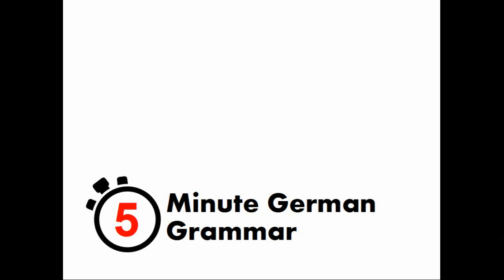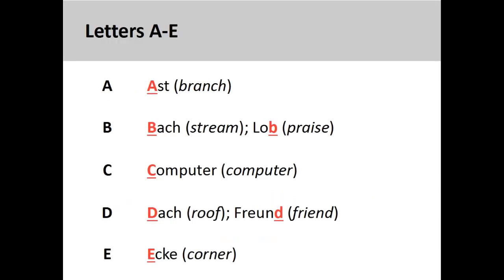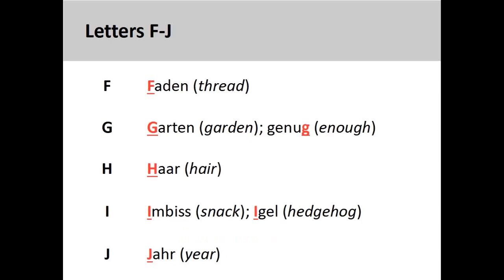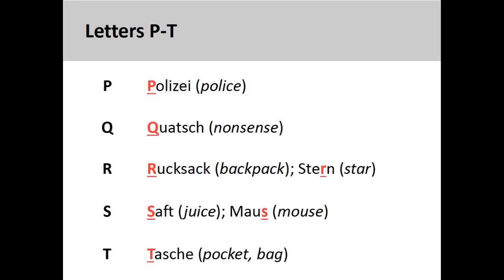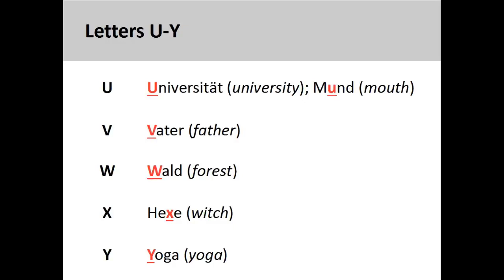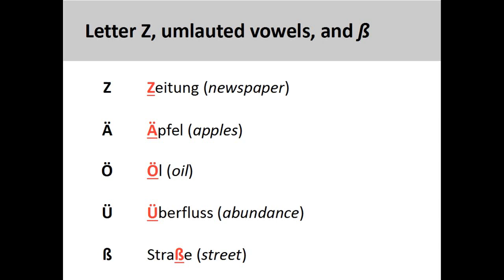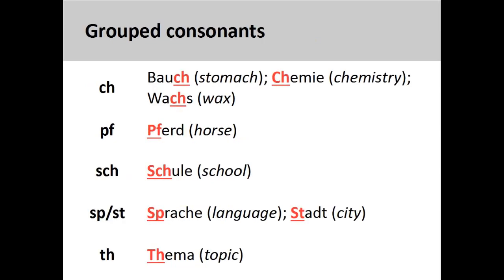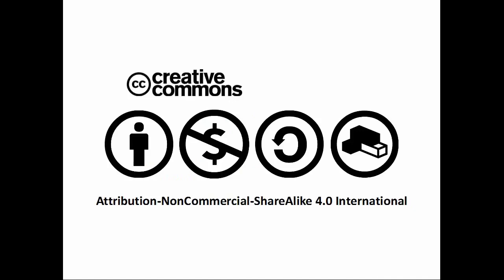Learn German Language for English speaker -1 The alphabet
learn German Language for English speaker -1

5-Minute German Grammar covers fundamental aspects of German grammar in a shorter period of time, which helps to keep the instructional focus sharp and the material easy to learn. This high definition video with closed captioning will introduce separable prefix verbs. Video highlights include:

00:07 Overview of separable and inseparable prefixes
00:28 Separable prefix verbs
00:58 Pronouncing separable prefix verbs
01:07 Inseparable prefix verbs
01:38 Pronouncing inseparable prefix verbs
01:48 Using separable prefix verbs in a sentence
02:28 Using separable prefix verbs in a subordinate clause
03:02 Using separable prefix verbs with a second verb
Category
Education
License
Source videos
View attributions